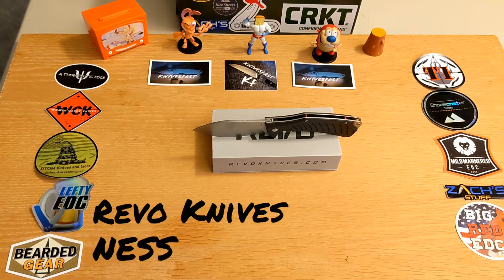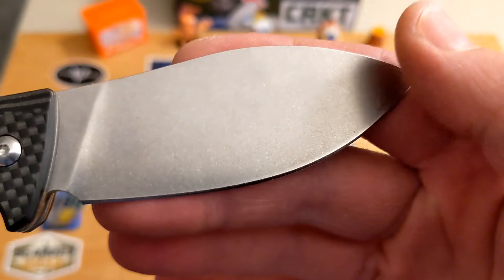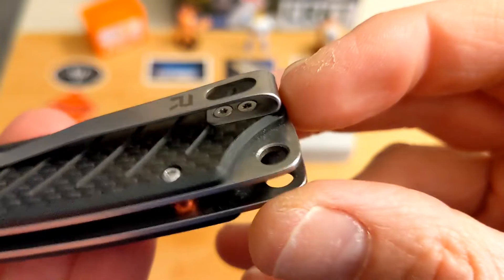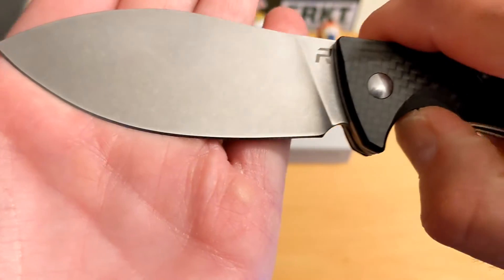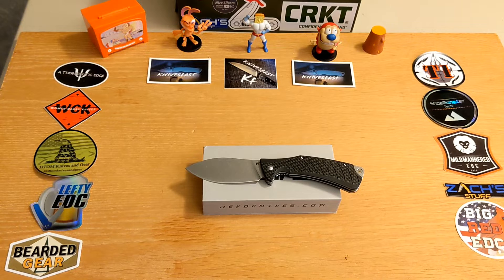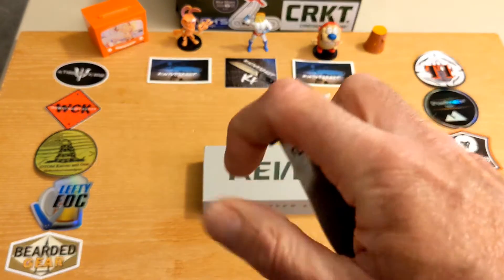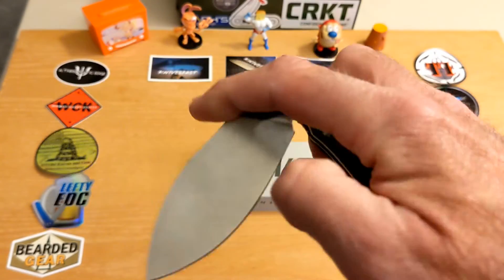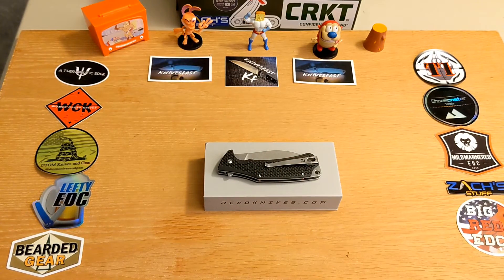Revo Knives Ness: Review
Thanks so much to Ed at Revo for sending this one along. this is the Revo Berserk, a very interesting knife for sure. enjoy the review and check out the great stuff Revo offers at their website below.

Thank you to my VIP Patrons:
Rick Kerans, & DTOM Knives & Gear